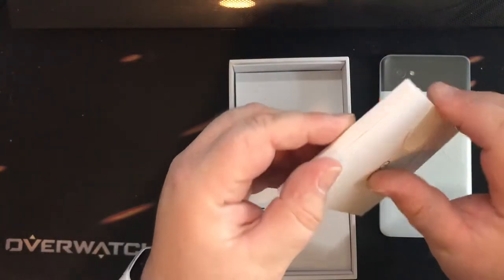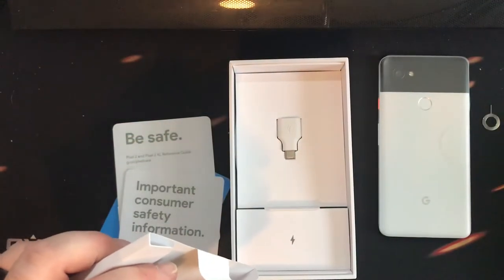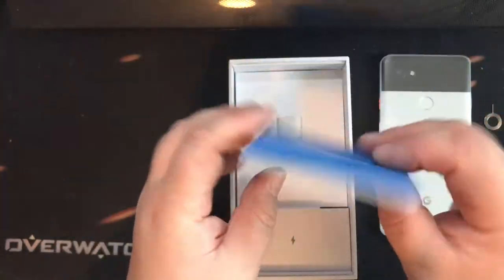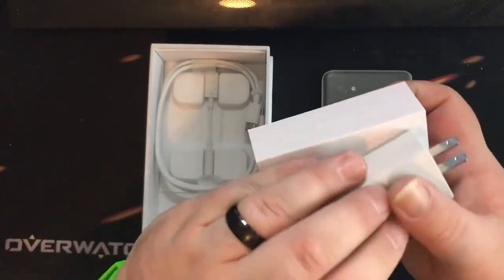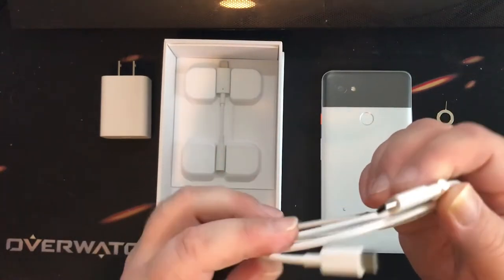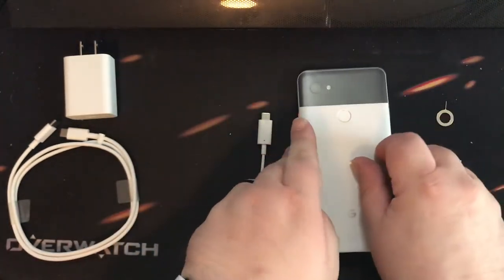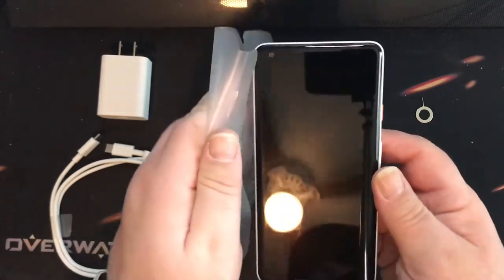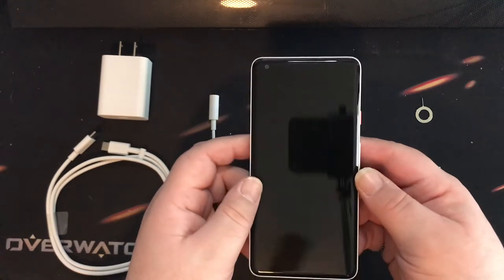Unboxing The Google Pixel 2 XL (Panda Variant)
Awesome Playlists To Check Out!